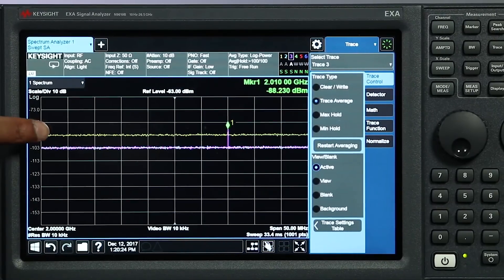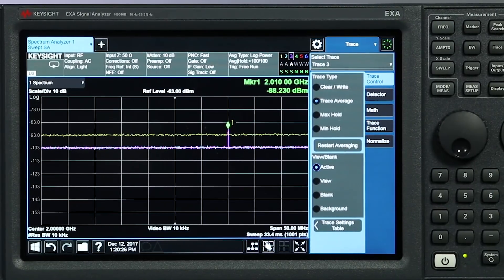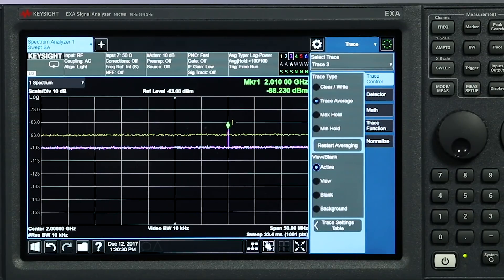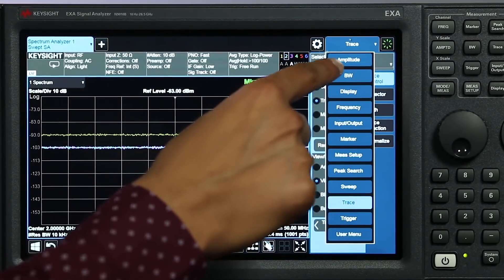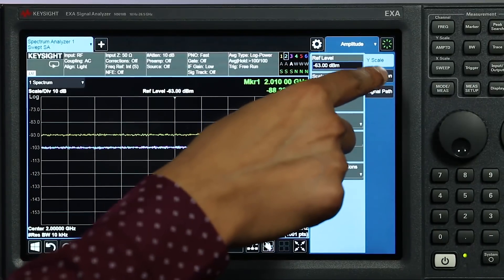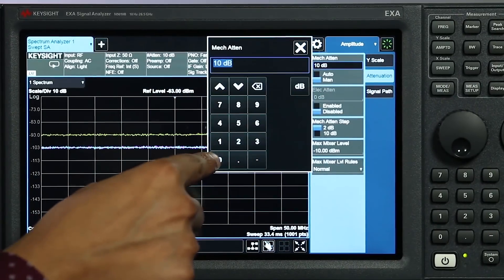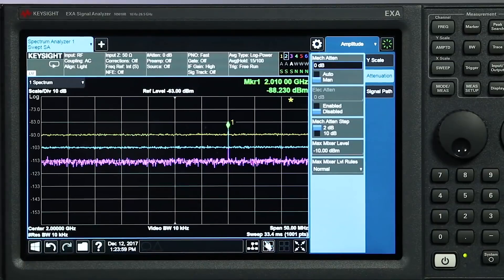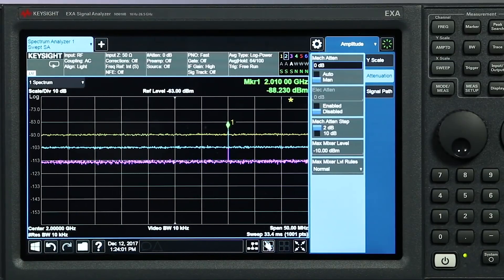SA Input Attenuation and Today's Wave Winner! (6-Mar)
What does input attenuation do for noise levels?

Something we’ve talked about in a previous video is improving the displayed average noise level — or DANL — by using a narrower resolution bandwidth. But what if that isn’t enough? The next thing to try is minimizing the input attenuation.

Lowering the input attenuation does not affect the sweep speed, unlike lowering your RBW setting.  But watch out, a  0 dB input attenuation can overdrive the analyzer’s mixer causing compression and IF overload.

Bench Bundle:
MSOX3054T Oscilloscope, 500MHz
DSOXT3APPBNDL application bundle license
33622A Waveform generator, 120 MHz, 2-channel
34470A Digital multimeter 7 1/2 digit Truevolt DMM
E36313A DC power supply, triple-output 160 W
U1281A True RMS 60000 Count Handheld DMM

RF Bundle:
N9918A 26.5 GHz FieldFox Microwave Analyzer
N9918A-211 Vector network analyzer full 2-port S-parameters
N9918A-233 Spectrum analyzer
N7555A ECal Module DC to 26.5 GHz, 2-port